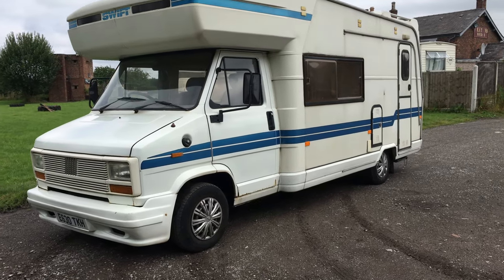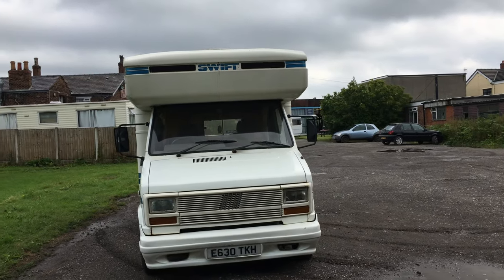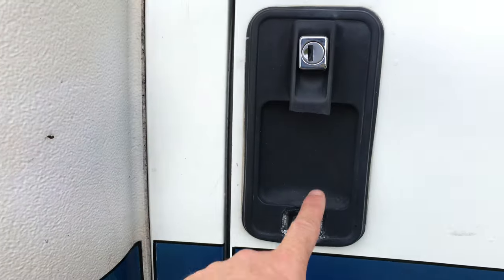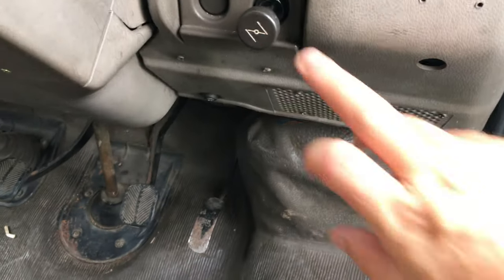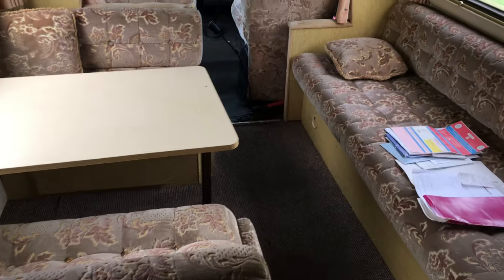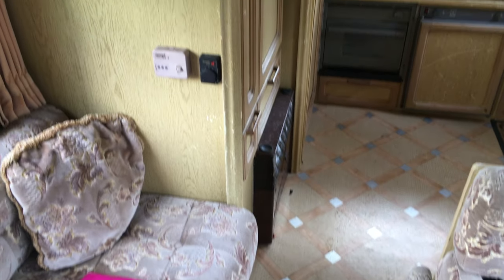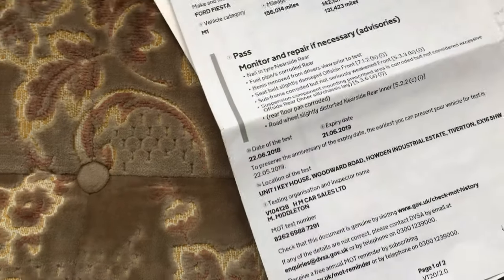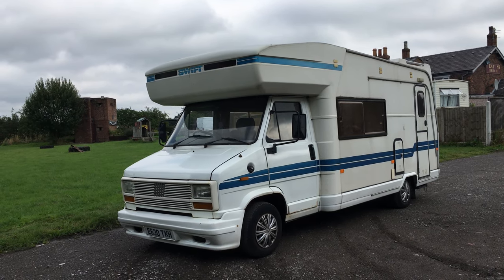1987 SWIFT KONTIKI SPARES OR REPAIR EBAY AUCTION WITH NO RESERVE